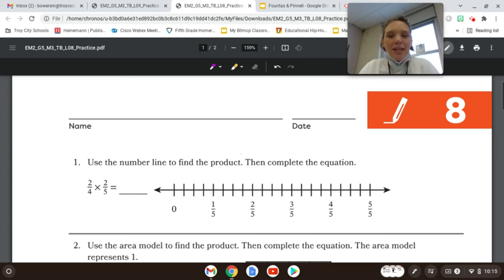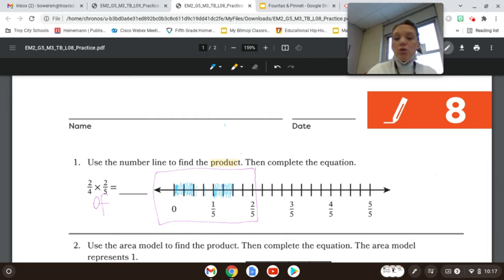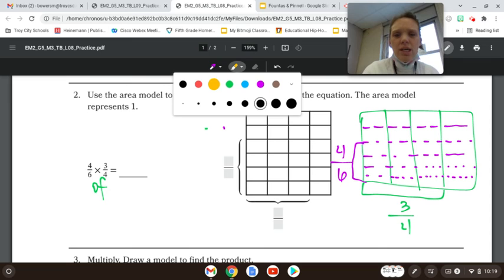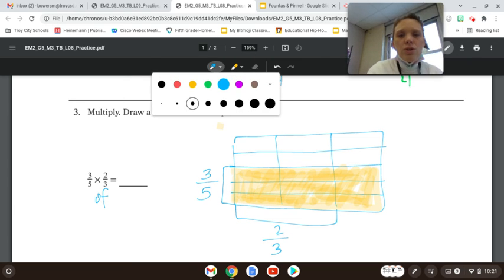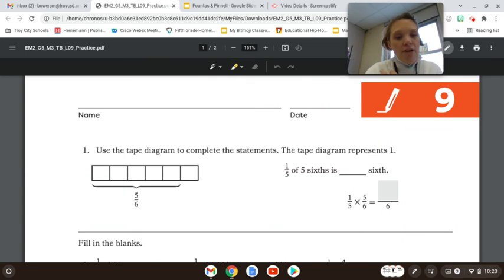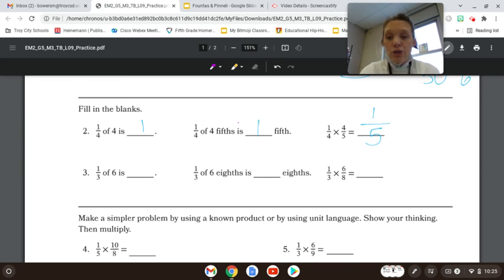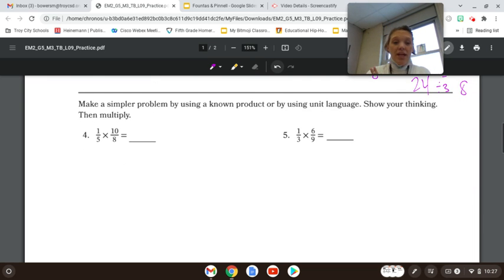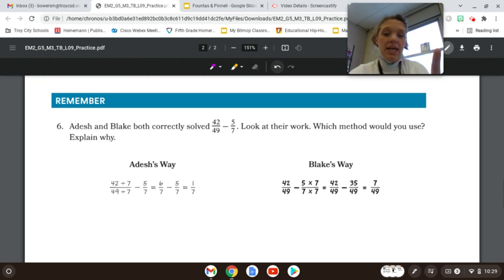Homework Help 1/3-1/7